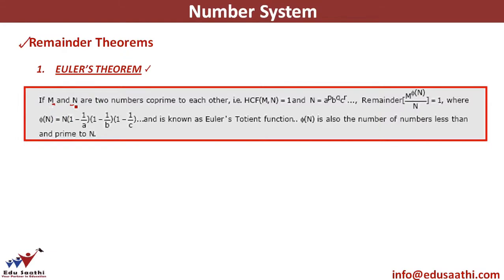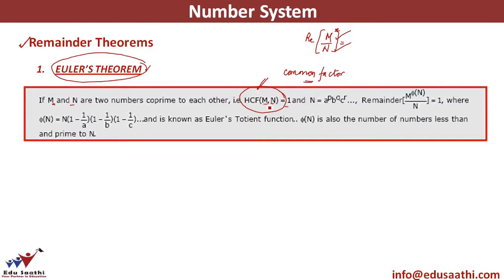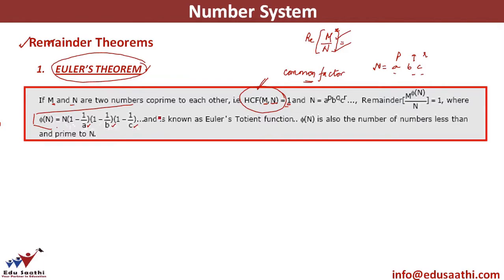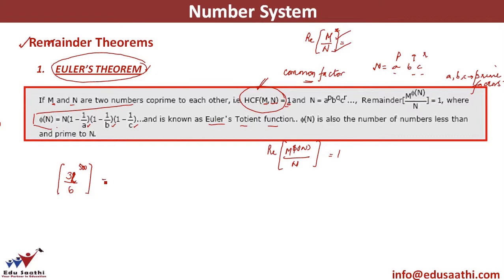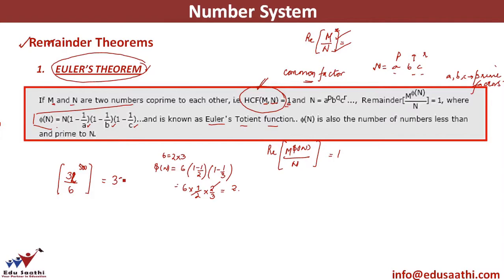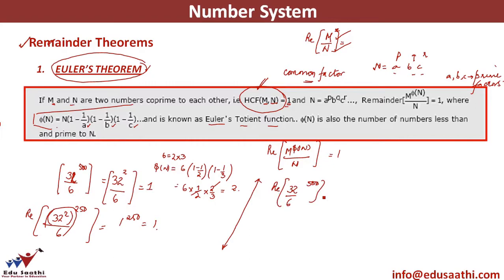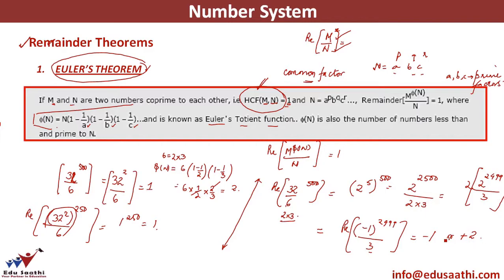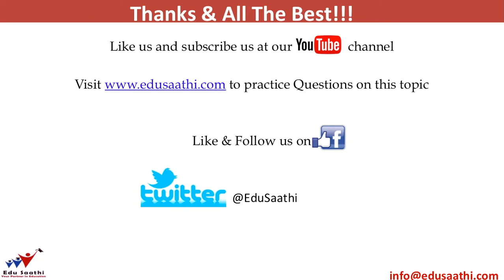EULER'S THEOREM of REMAINDERS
Which power of M will give a remainder of 1 with N?? Watch the video to find the answer to this typical remainder question..